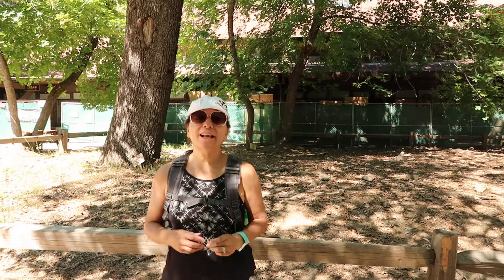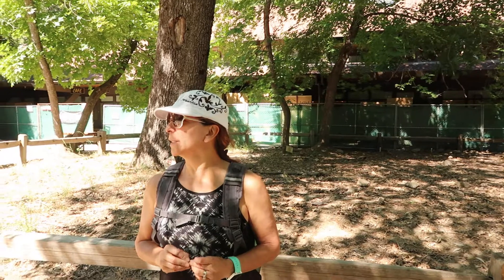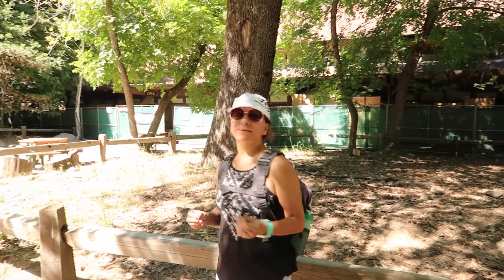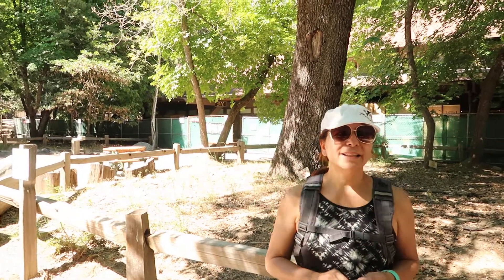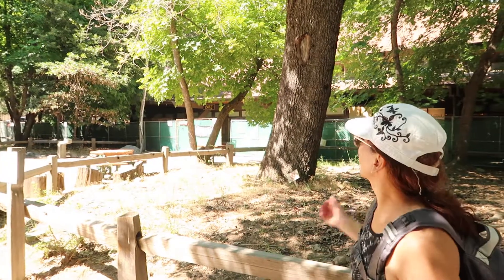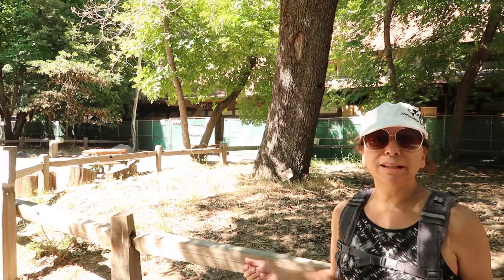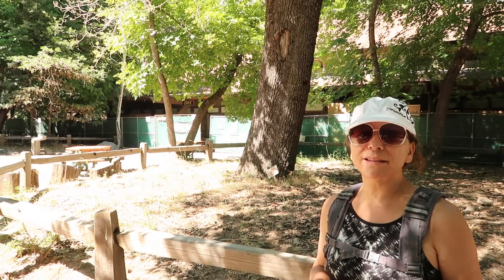Degnan's Deli is now Open! This was taken under construction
Thank goodness Degnan's opened up yesterday, June 23, 2017. The delis serves coffee, food, pre-made food, drinks, cook to order food and ice cream. Also upstairs you can sit down and enjoy a cooked meal! Free wi-fi too.

I will show you videos of one of the most beautiful National Parks in the world. Yosemite National Park, is one of Americas Crown Jewels of the National Park Service. Lots to do and see here.

Pause for Peace!